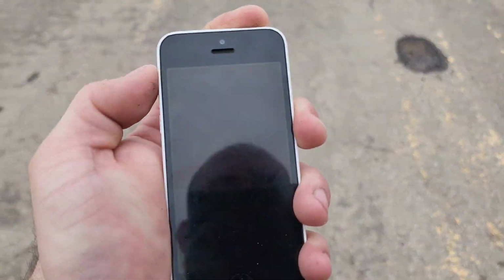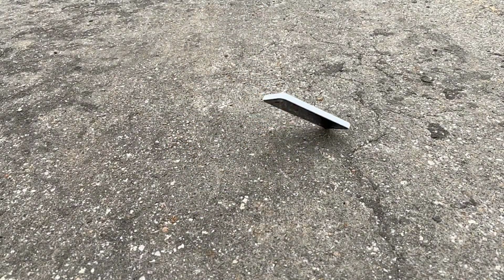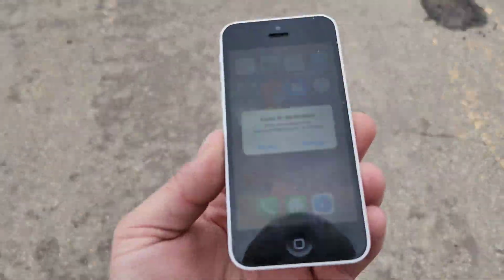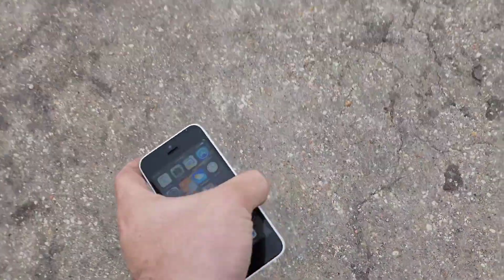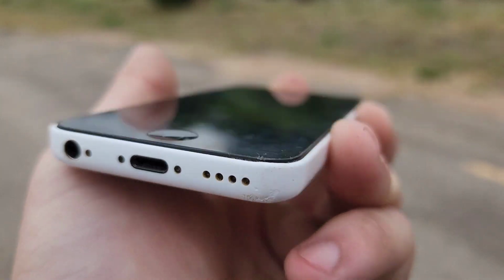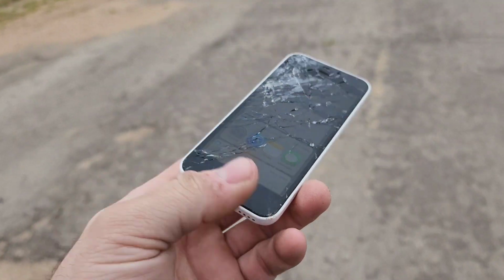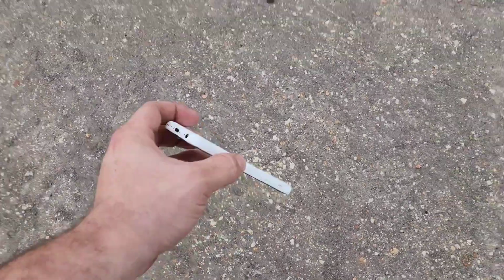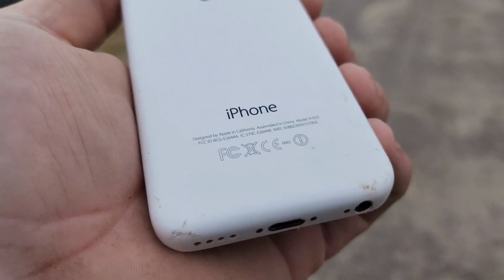iPhone 5C Drop Test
Welcome back to Tony's Phone Collection! In today's video, we're putting the IPhone 5C to the ultimate test with a drop test. Plus, don't miss out on future videos as I take you through my entire phone collection.